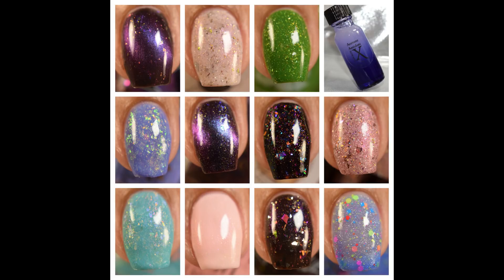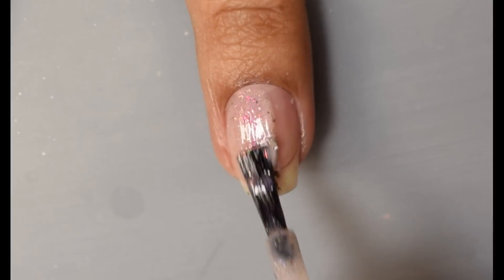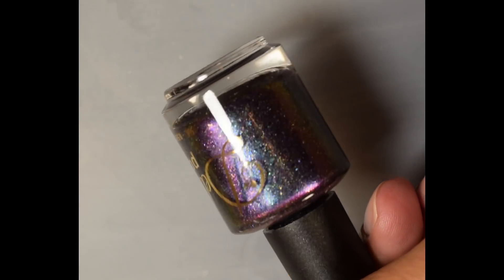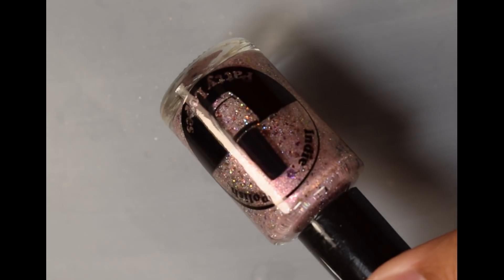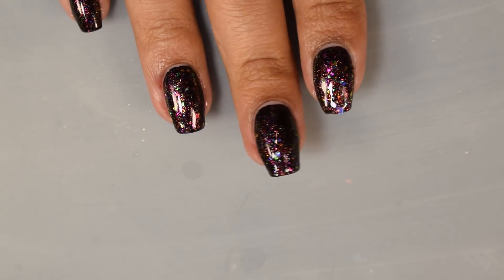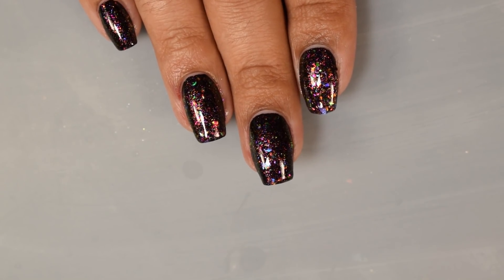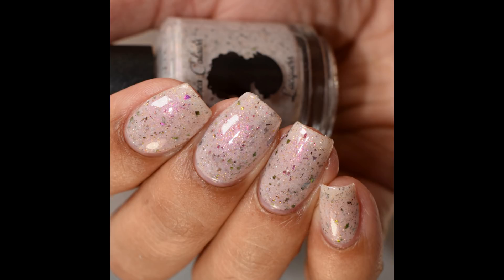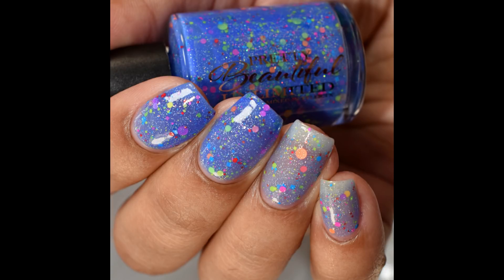Polish Pickup May 2019: 1980's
**PR Sample**
It's that time again for PPU weekend! This time makers are throwing it back to the 80's for their themes! In order of the video:

Baroness X Acetone Antidote in Captain Crunch Berries (with scratch and sniff sticker)
Baroness X Plasma Globe
Cameo Colours Lacquers Princess of Power
By Dany Vianna Ranger
Delush Polish The Luck Dragon
Emily de Molly Cute as a Button!
Indie by Patty Lopes Little Scented Doll
Lemming Lacquer The Magic of Colored Lights
Night Owl Lacquer It's a Feeling, a Heartbeat
Pahlish '88 Countach
Pretty Beautiful Unlimited Popples Make Great Pillows
Supernatural Lacquer Sight Beyond Site

Polish Pickup opens May 3 at 11am EST and runs until May 6 at 11:59 EST. The site is open now for wish list making, so head on over and check them out!